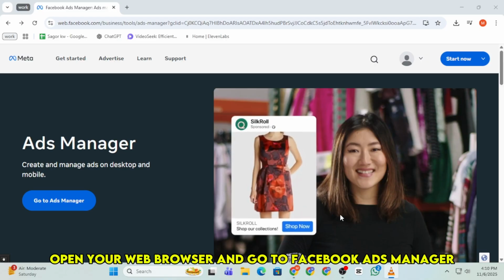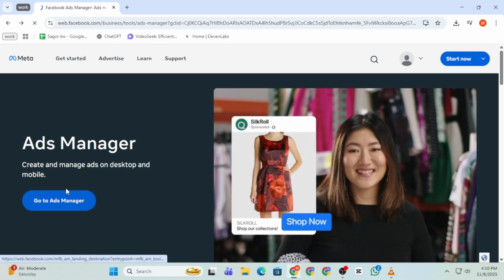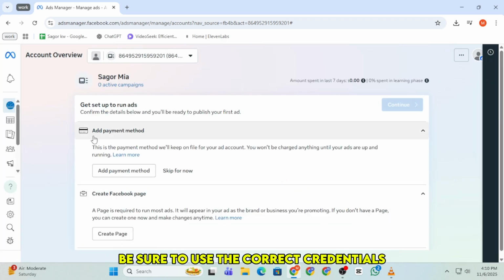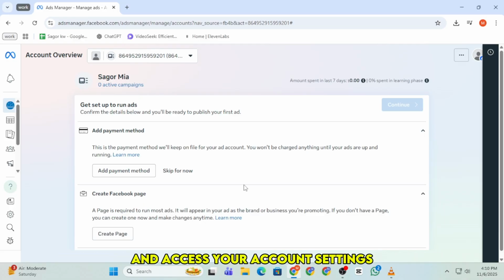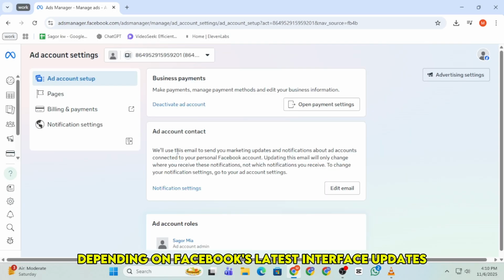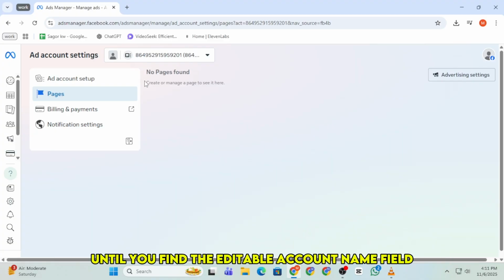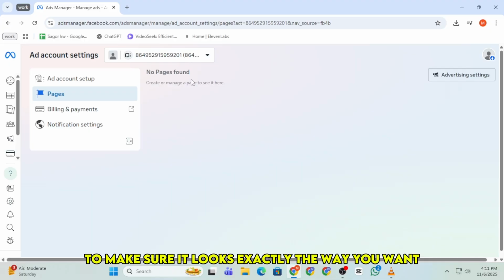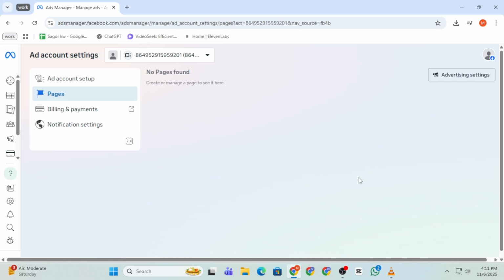How To Change Facebook Ads Account Name - 2026 (Quick Tutorial)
How To Change Facebook Ads Account Name
In this video, you will learn how to change your Facebook Ads account name quickly and safely. We’ll guide you through the steps to update your ad account information, manage your business settings, and ensure your Facebook Ads profile reflects your brand accurately. Follow these simple tips to keep your Facebook Ads account organized and professional.